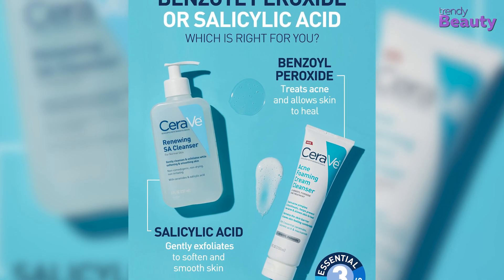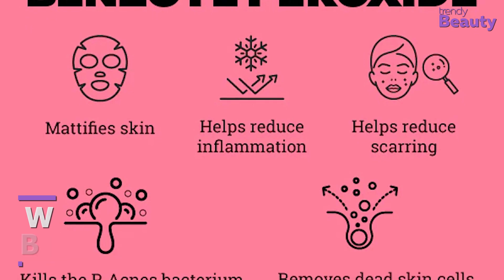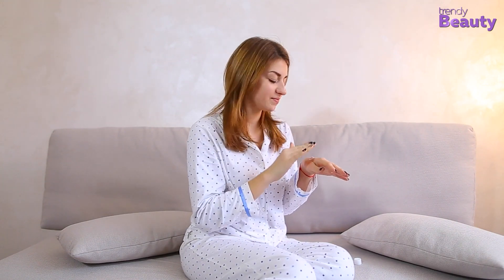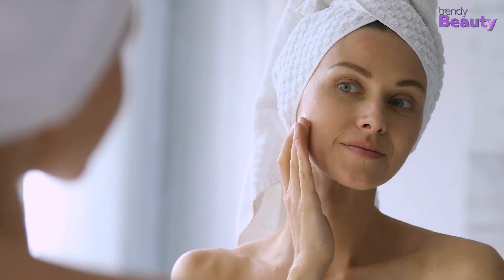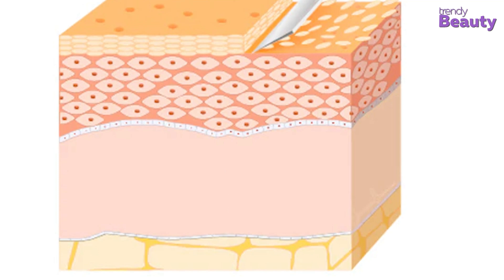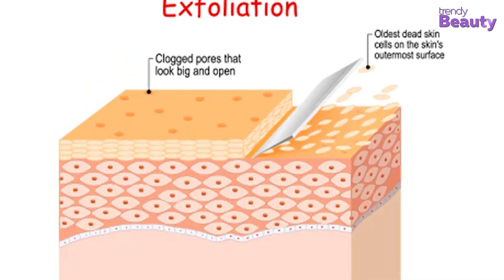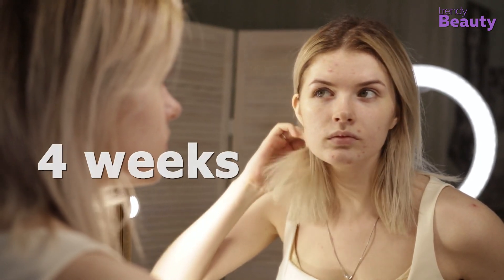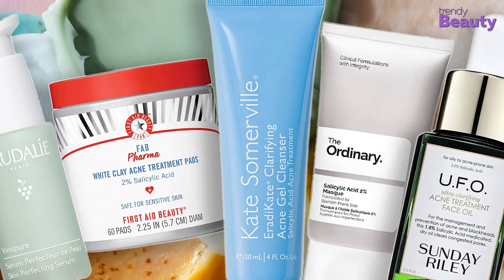Salicylic Acid vs Benzoyl Peroxide | Which is Best?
Salicylic Acid vs Benzoyl Peroxide and Which is Best? It is a question of the Millenium for all acne sufferers. And so, in this video, we have rounded up the differences between both salicylic acid and benzoyl peroxide. So that you can figure out Salicylic Acid vs Benzoyl Peroxide and Which is Best?

** PanOxyl® Acne Foaming Wash

Videos You May Like:
***Every footage, image, and Information used in this content has been included only to portray the educational message and information for the audience.